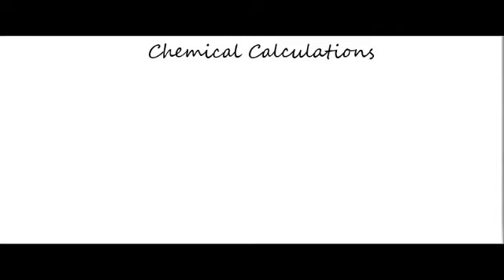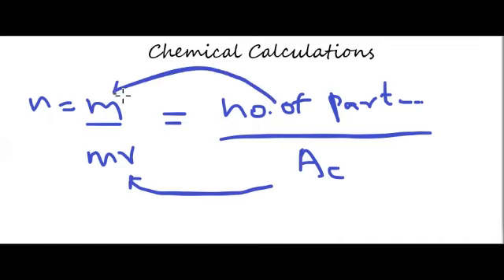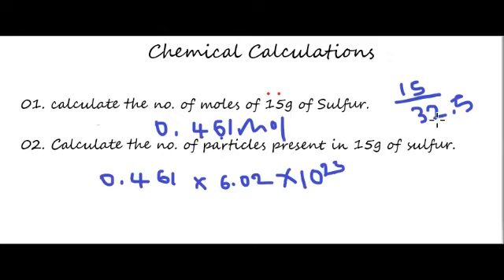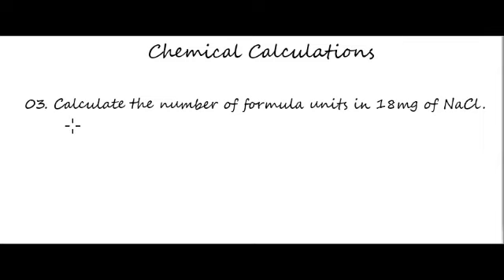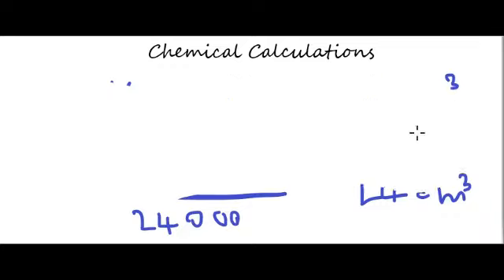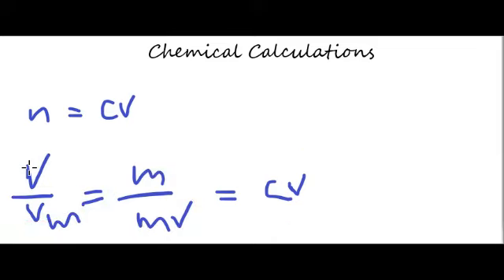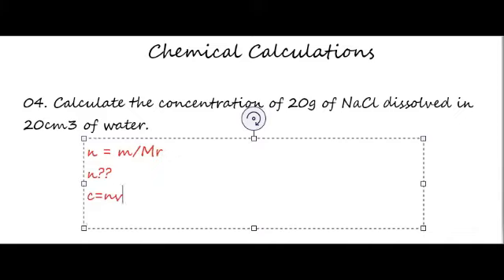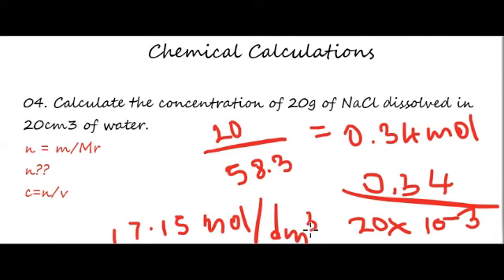Chemical Calculations & Practice Questions